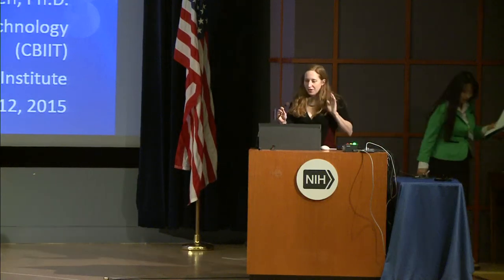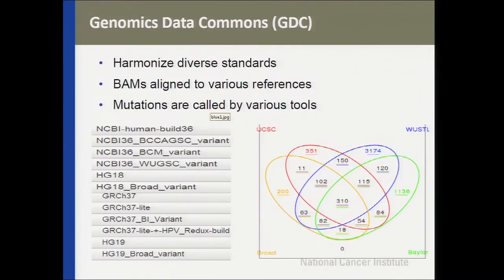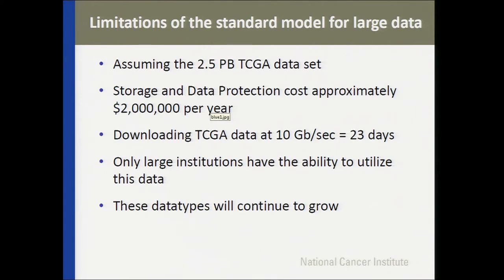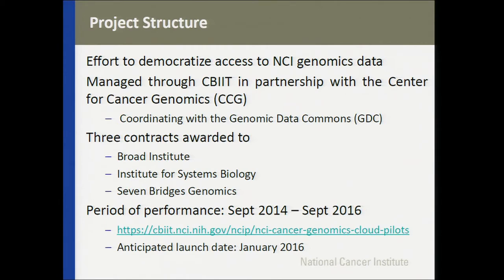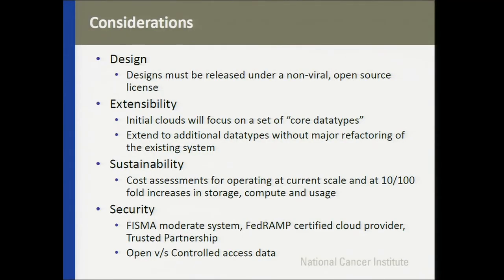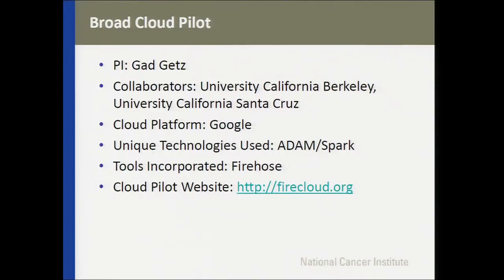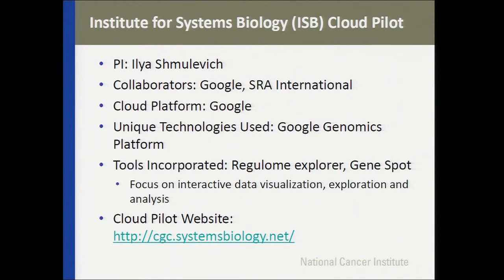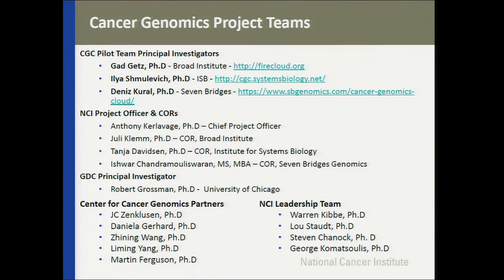NCI Cloud Pilots Report - Tanja Davidsen